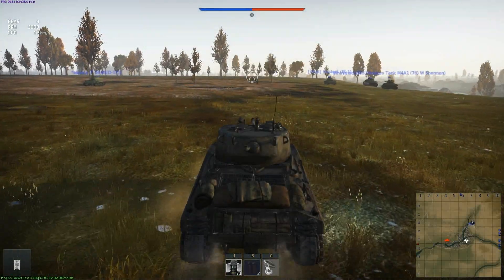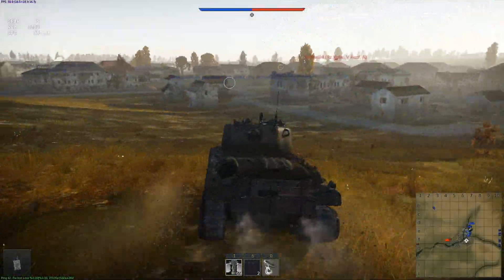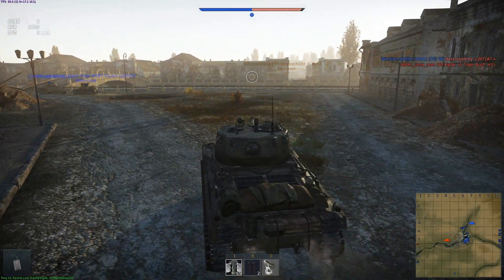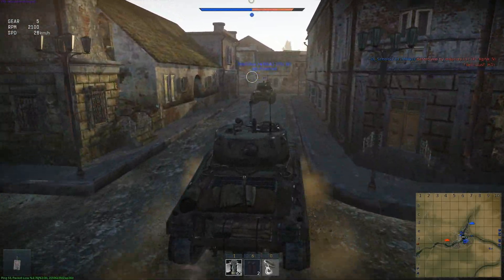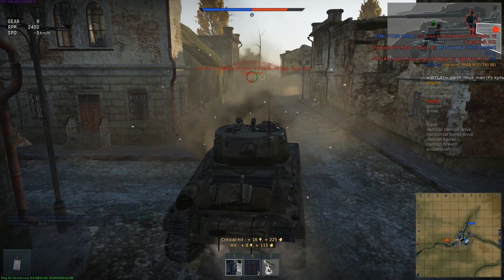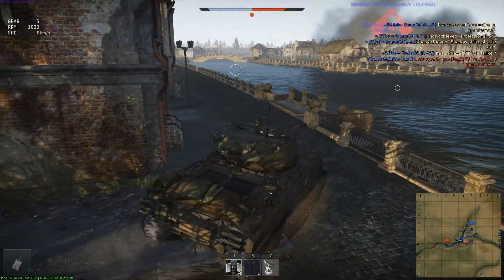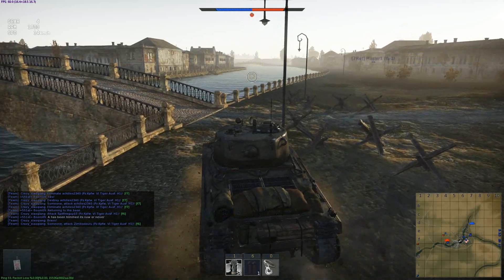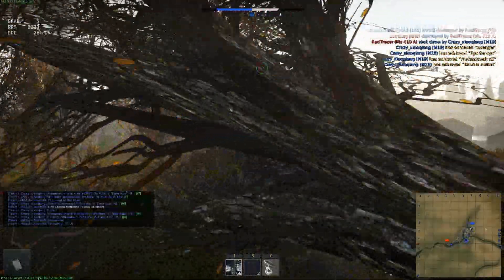Meanwhile... in Eastern Europe (War Thunder Ground Forces)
A pair of Shermans get in a knife fight with some Tigers, and a special kind of vengeance is had!